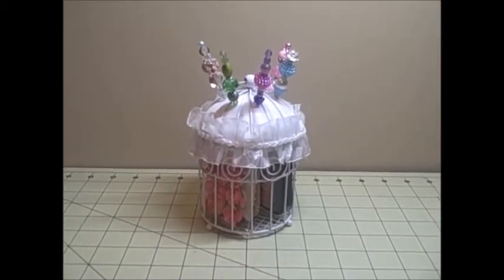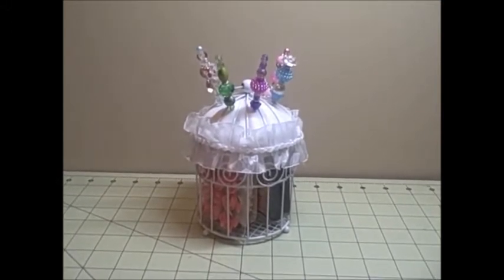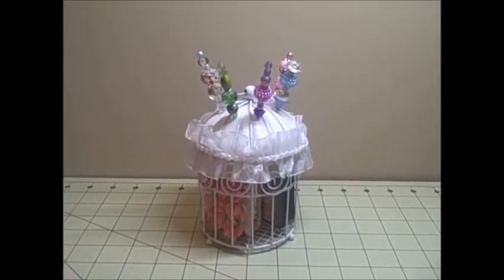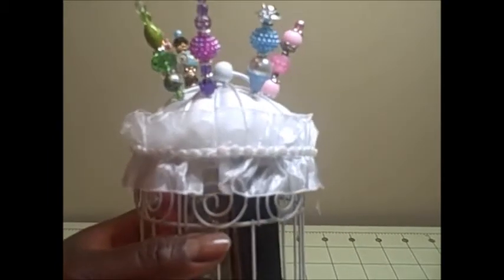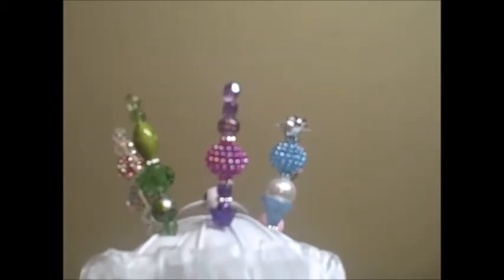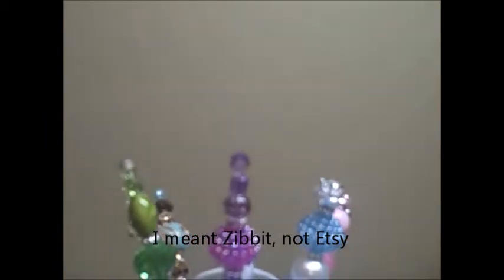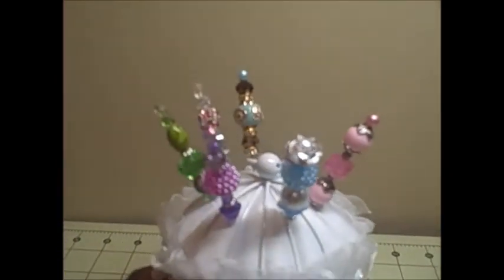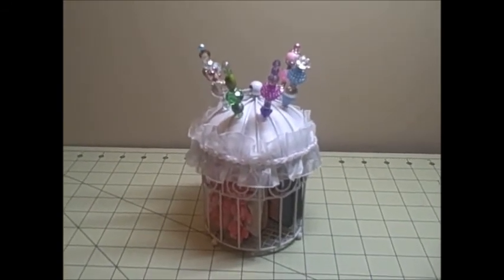Stick Pins and Holder I Made for Swap with MsSads64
Here are stick pins I made for a one-on-one swap with Sloane, who is MsSads64 here on YT.